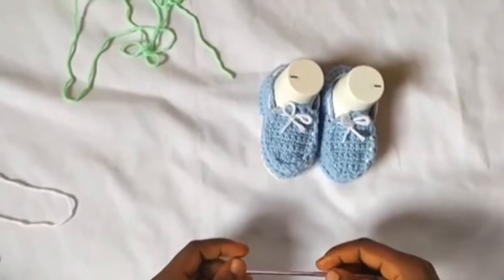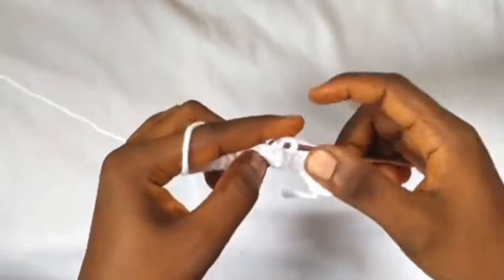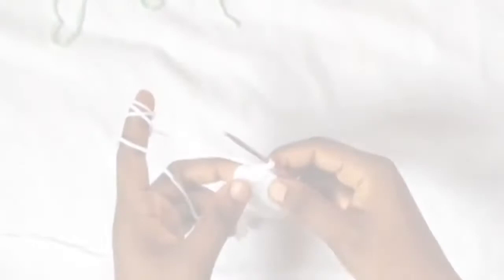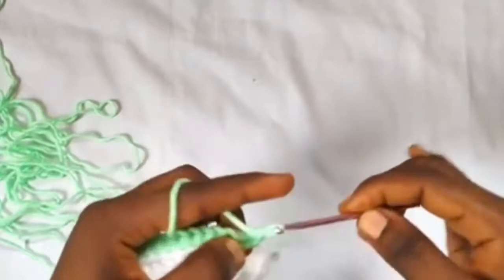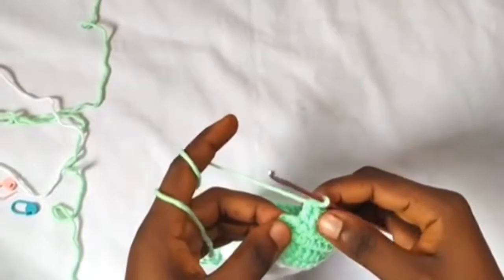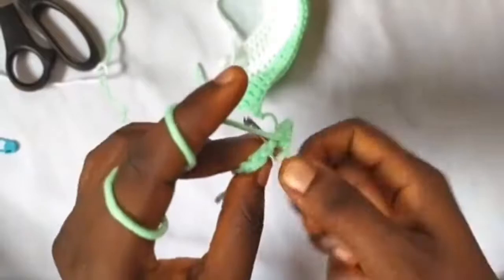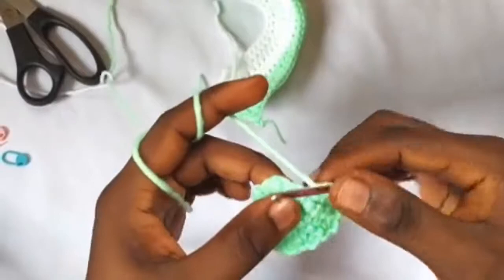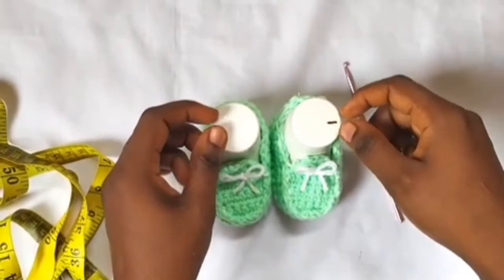How to Crochet Easy Baby Loafers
Learn how to crochet fast and easy crochet baby loafers for beginners with the soles worked flat this is to make it easier for those that find it hard to make soles in the round.

The free written pattern is available on my blog at

You might also like to watch my baby girl puff shoe worked flat